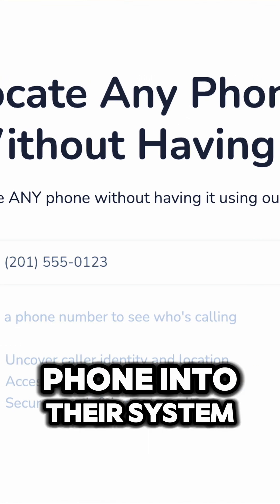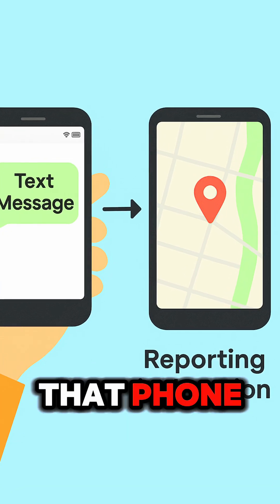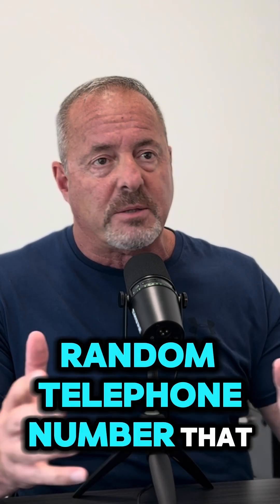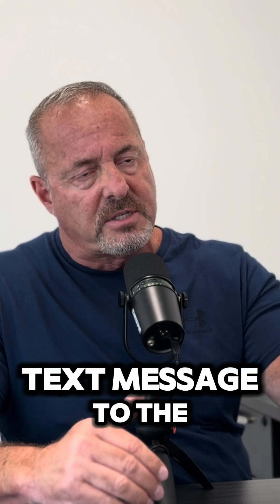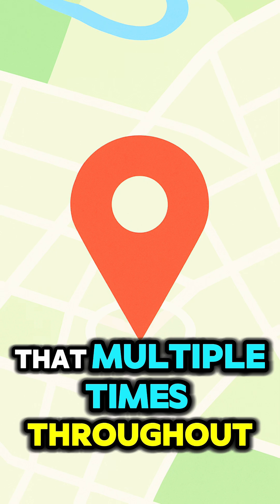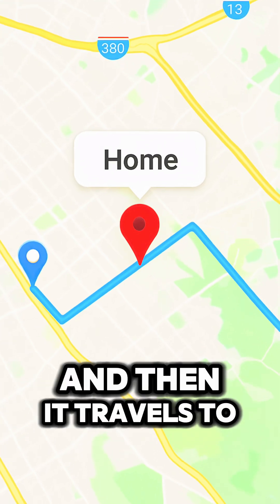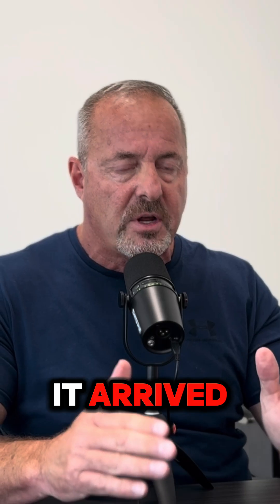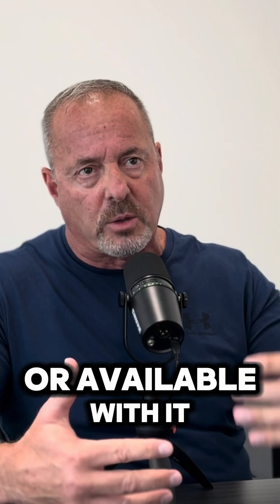How Location Lookup Tools Like InstantID.info Work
In this video, we explore how tools like InstantID.info function to provide location and movement insights using publicly available data and legal access protocols.

🔍 You’ll learn:

How phone number-based lookup systems operate
What type of location history is available (with consent)
How movement tracking is visualized using maps
Responsible use for safety, parental controls, or device recovery

This video is for educational and informational purposes only. Any use of tracking technology must comply with all applicable privacy laws and require the consent of the device owner. Unauthorized tracking is illegal and a violation of YouTube's Community Guidelines.